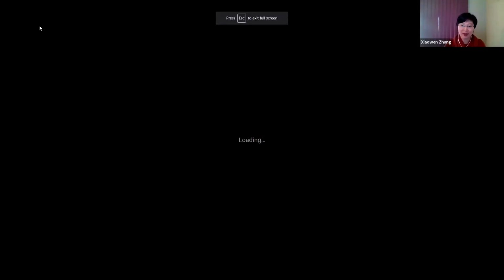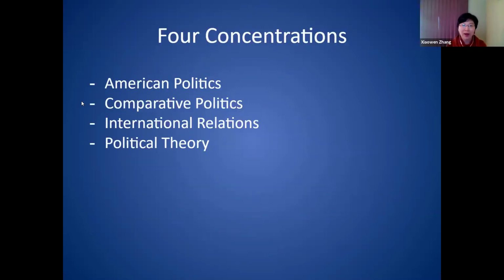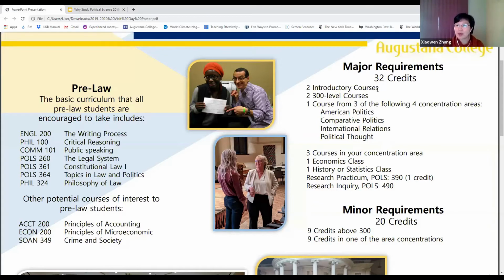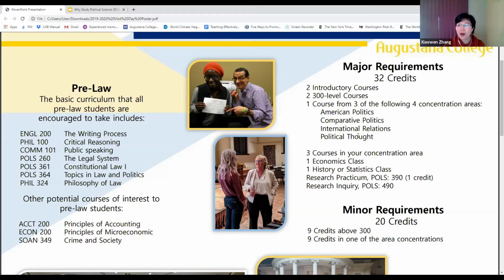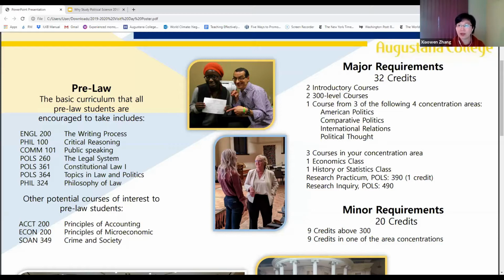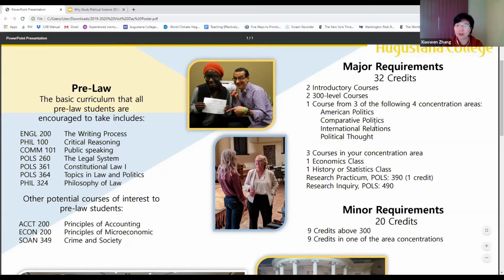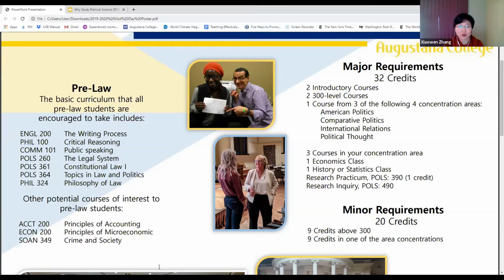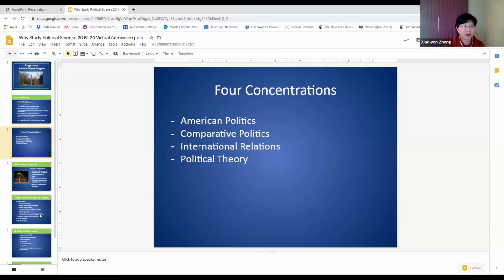Learn about Political Science & Pre-Law with Dr. Zhang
Interested in learning about Political Science & Pre-Law at Augie? Join Dr. Xiaowen Zhang as she answers questions about the program.

Note: This is an edited recording of our live session on 04/28.